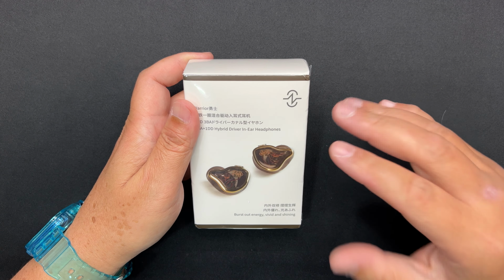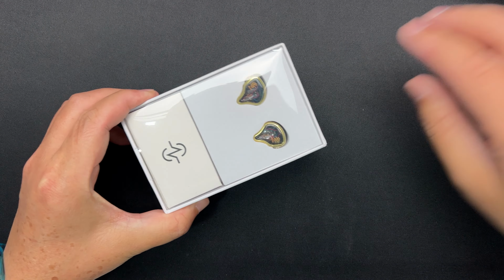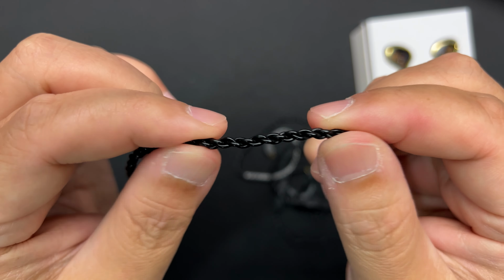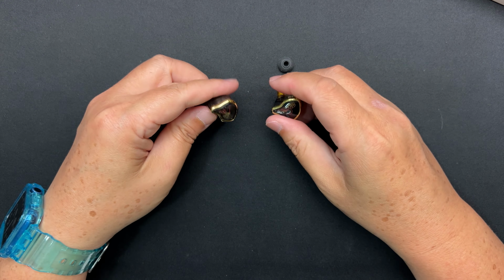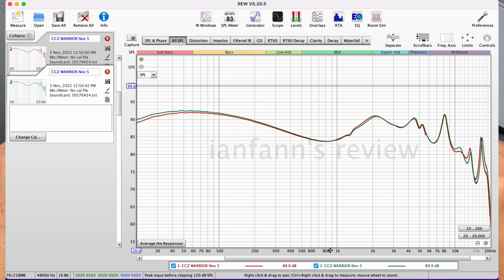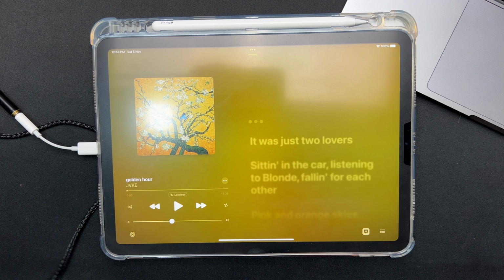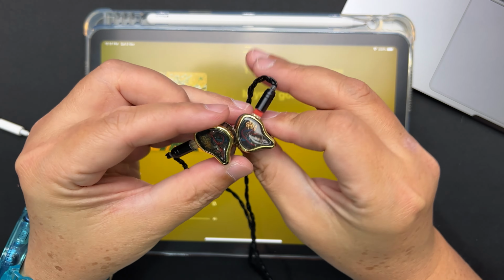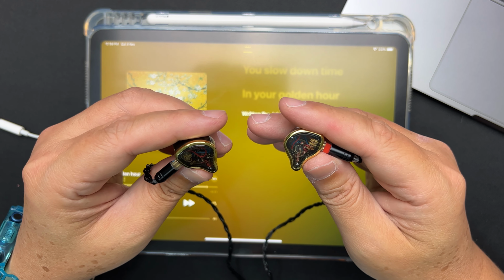CCZ Warrior 1DD+3BA First Impressions | Unboxing | Graph Measurements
Video Chapters :

0:00 INTRO
1:25 PRICE
1:46 ACCESSORIES & SPECS
5:42 GRAPH MEASUREMENTS
8:32 : FIRST IMPRESSIONS

A big thank you to Keephifi for sending out the CCZ Warrior iem to me to make this review possible!